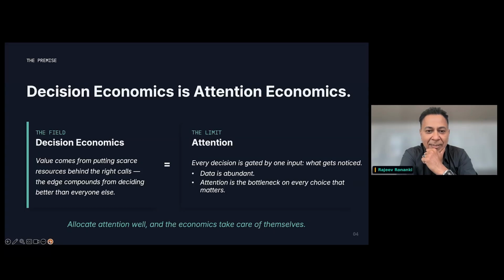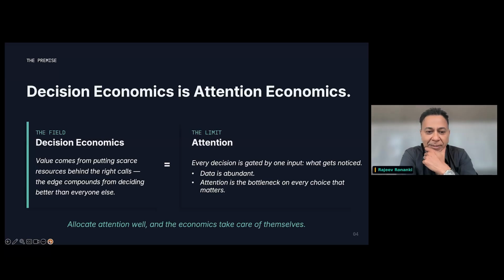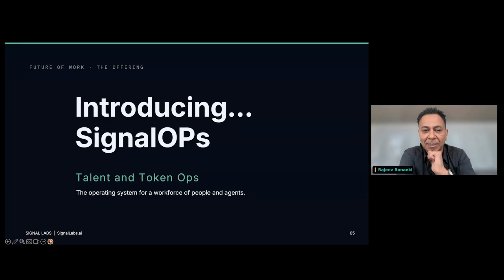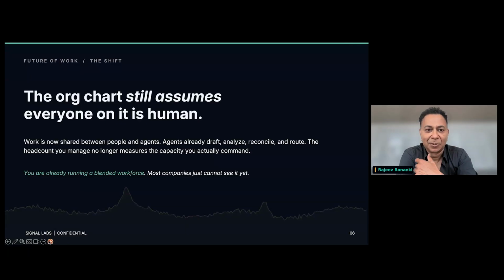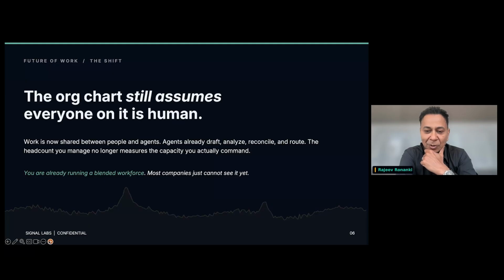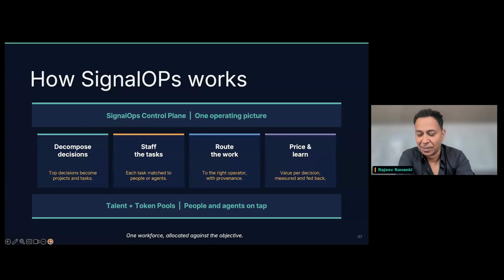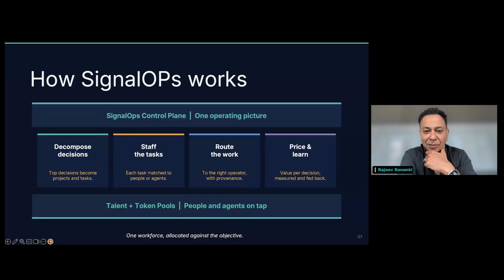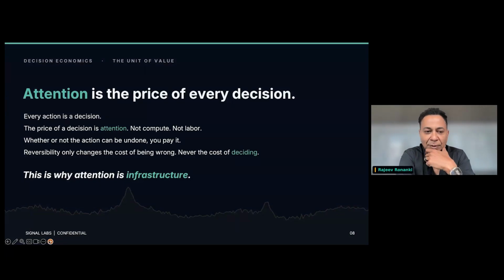The Price of Every Decision Is Attention — Talent, Tokens, and the Case for SignalOPs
The price of every decision is attention: not compute, not labor, not reversibility. Attention is the foundational thing. That is why Signal Labs is calling it infrastructure.

Signal Labs Founder and CEO Rajeev Ronanki introduces SignalOPs, the product within the Signal Labs stack built to manage the joint operations of talent and tokens — humans and AI agents together — as one unified workforce.

What Raj covers:
— Why decision economics and attention economics are the same thing
— Why your org chart already has AI on it and what that costs
— How SignalOPs bridges HRIS data with AI and agent systems into one operating pane
— How to staff, route, and price every decision across a blended human and AI workforce
— Why attention is infrastructure — not a soft skill, not a buzzword

Attention is infrastructure. Learn more about Systems of Attention and SignalOS™ from Signal Labs:

Topics: future of work, blended workforce, AI agents, tokenomics, humanonics, decision economics, attention economics, enterprise AI, SignalOS, SignalOPs, AI on the org chart, workforce management, AI cost, attention infrastructure, Systems of Attention, Rajeev Ronanki, Signal Labs